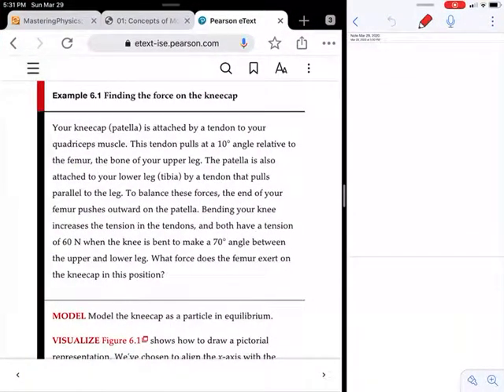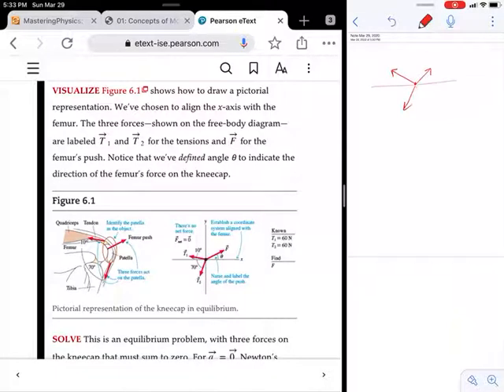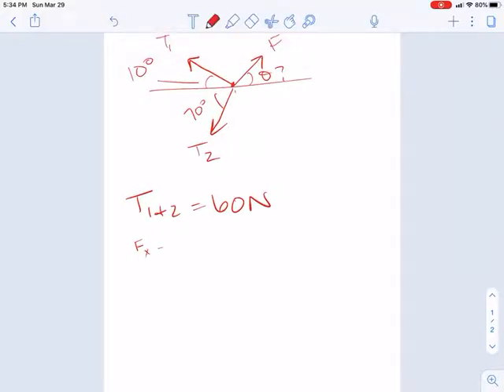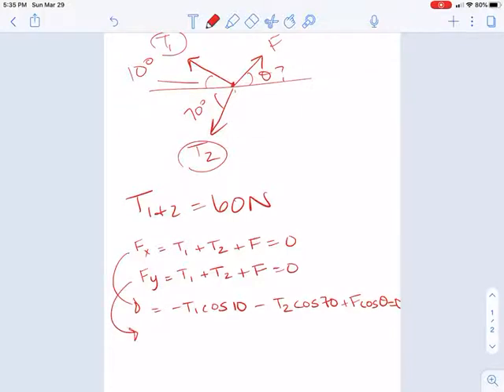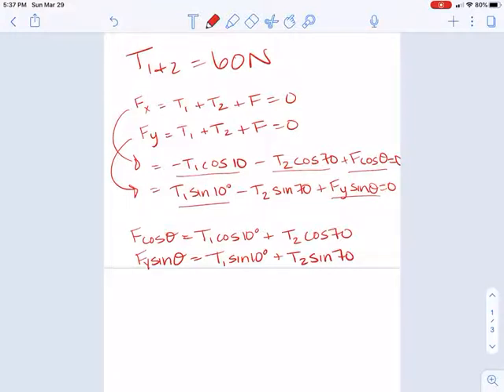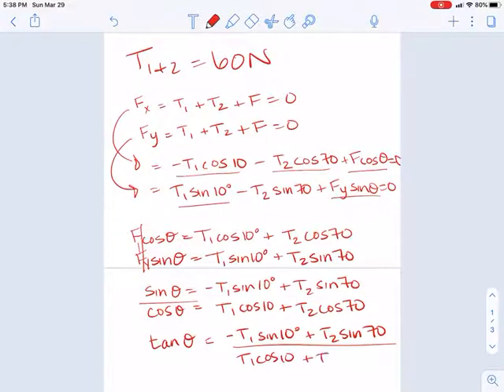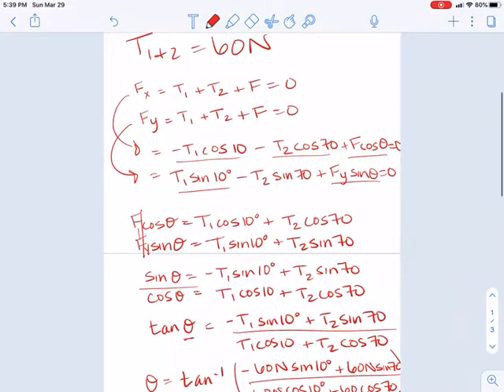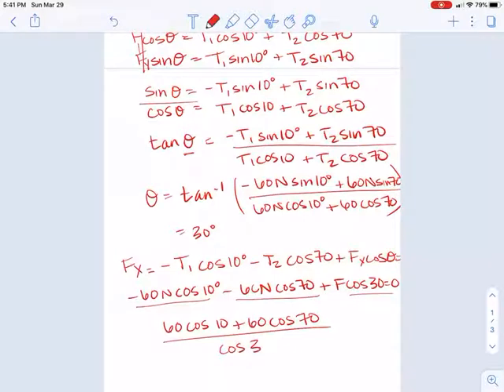Ch 6 lecture part 2